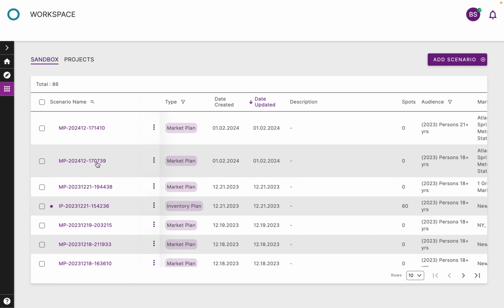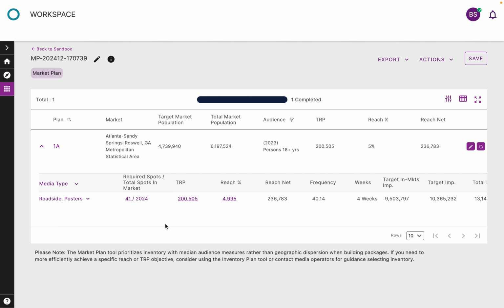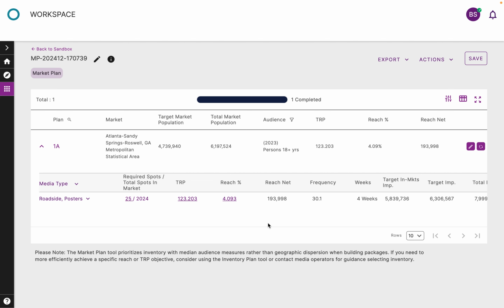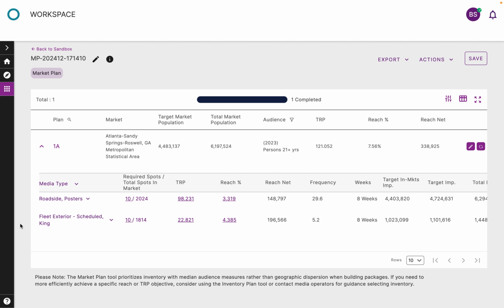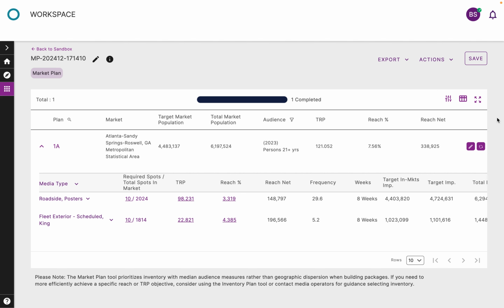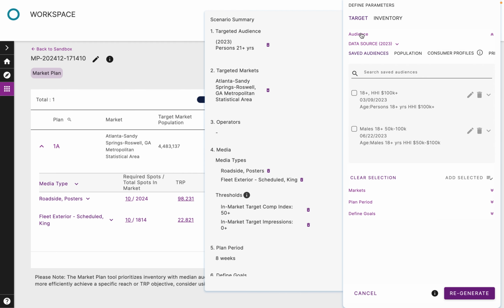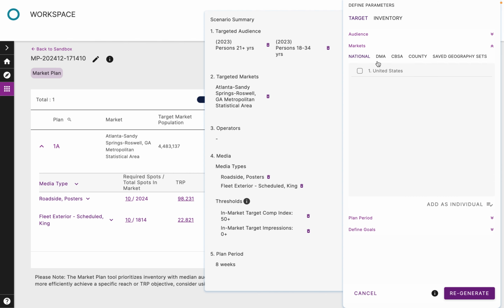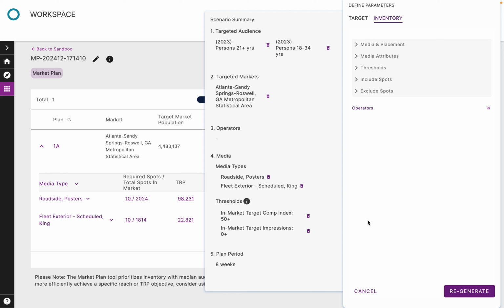Insights Suite Tutorial | Workspace Module: Editing a Market Plan